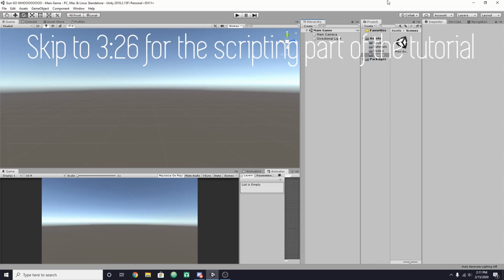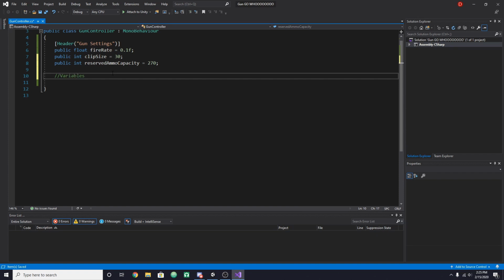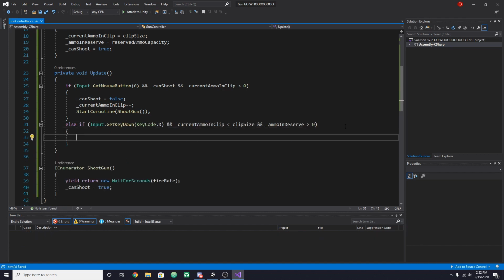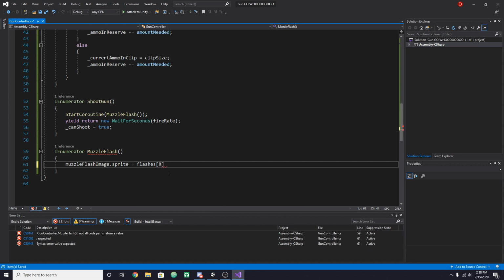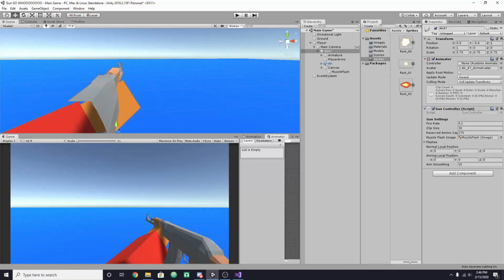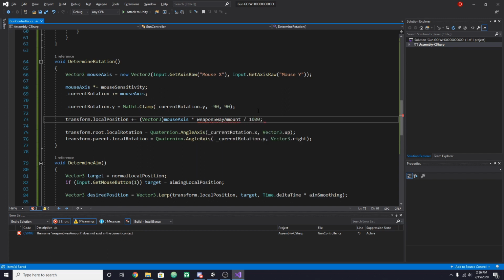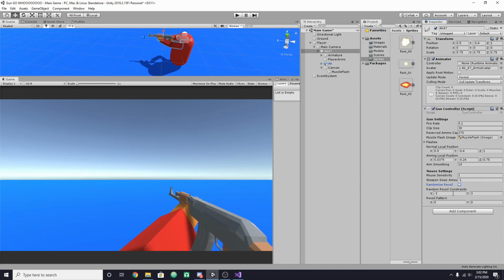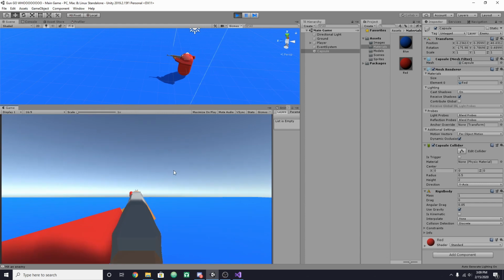How To Program A Gun In Unity! - Programming Tutorial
Hey guys, this time around I wanted to show you all how to make a simple gun in Unity. His info is below if you want to check out his video on how to make it. Any tips? Leave them in the comments as well! Any sort of feedback is appreciated.

elijah who - sad and boujee